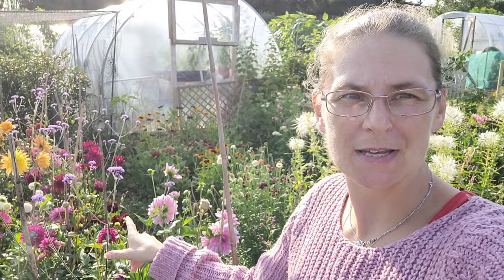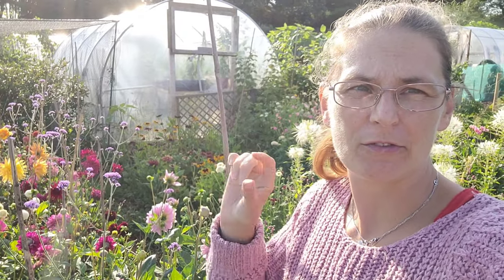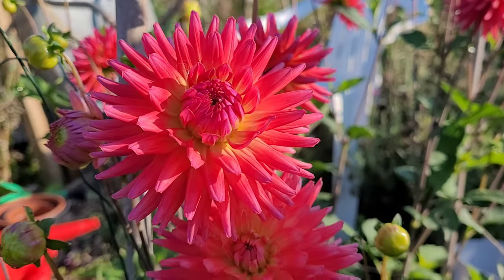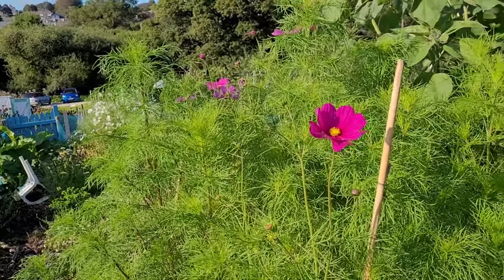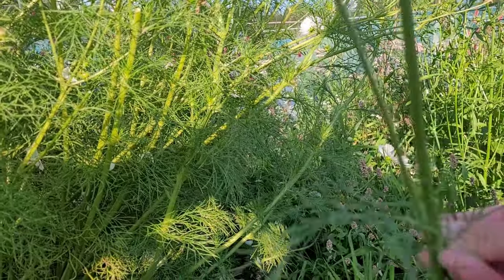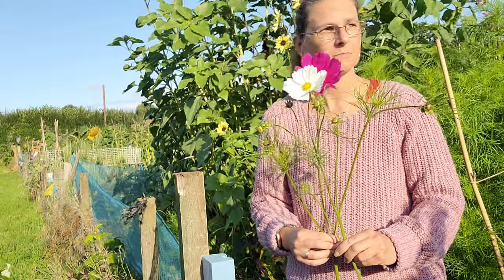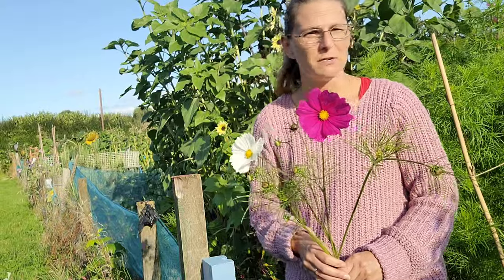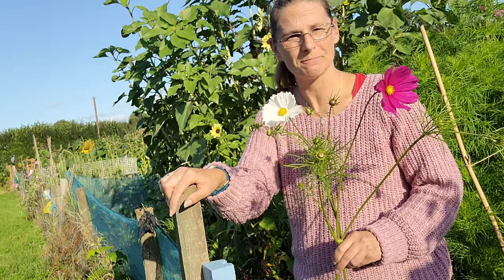How to get long stems on dahlias and cosmos for beautiful bouquets | flower Farm | cut flowers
How I get long stems perfect for bouquet making on my dahlias and cosmos.
how to dis bud and cut dahlias.

follow my cut flower journey on my little flower farm in Cornwall UK.